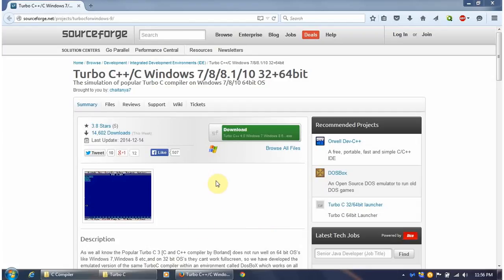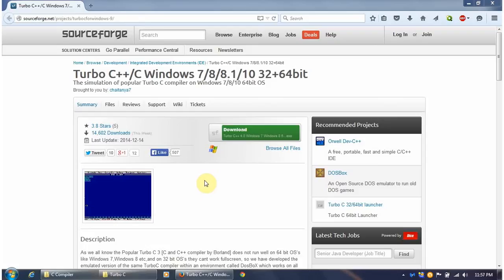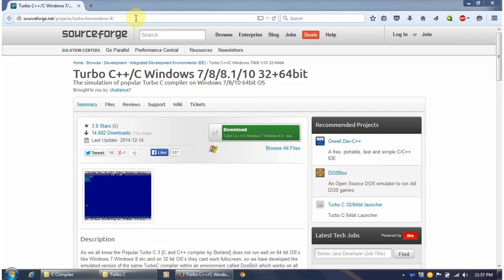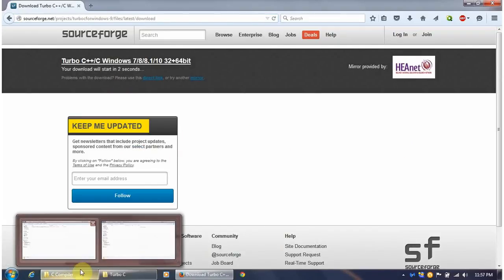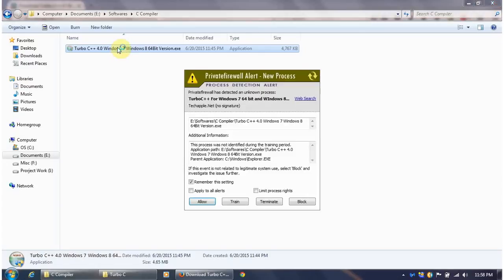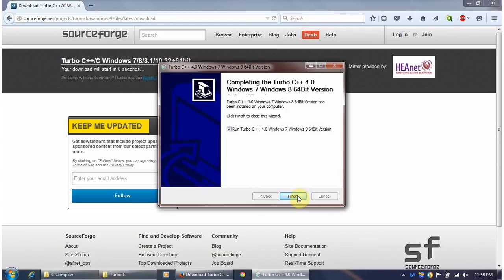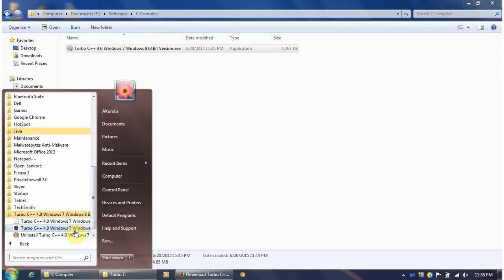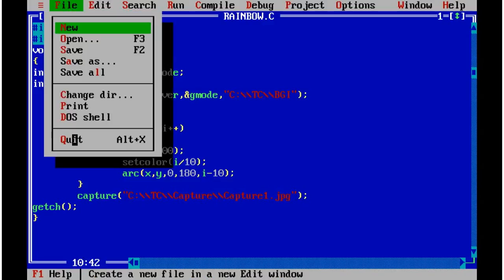Turbo C or C++ Compiler Install for Windows 7 or Windows 8 64bit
video tutorial. This video shows how to install Turbo C or C++ compiler for Windows 7 or Windows 8 64 bit computer. Installing this software is a prerequisite for our C or C++ courses.